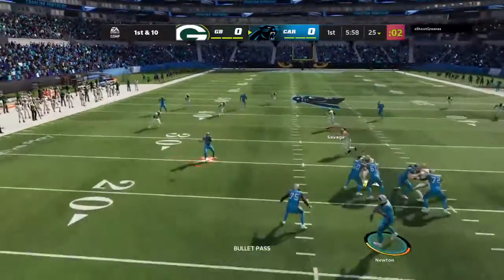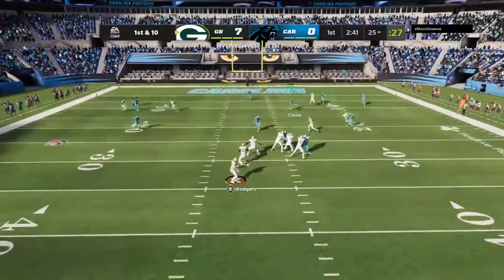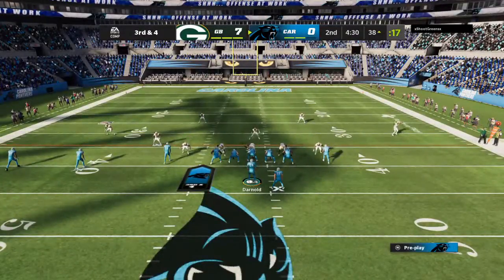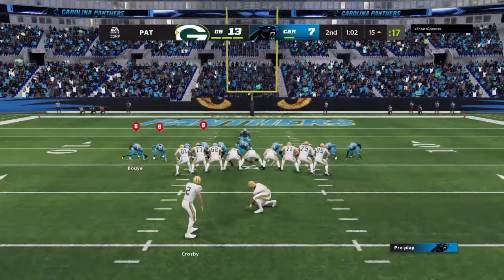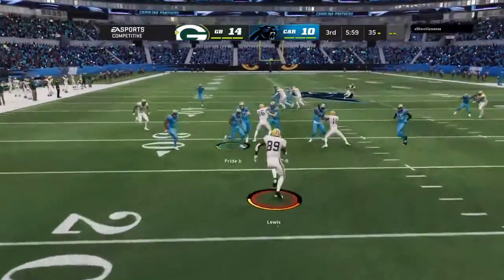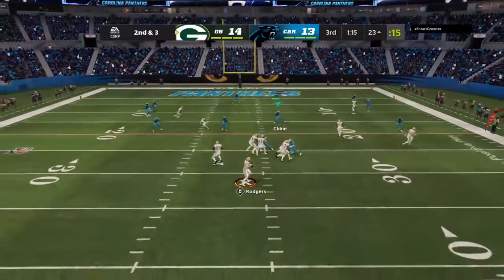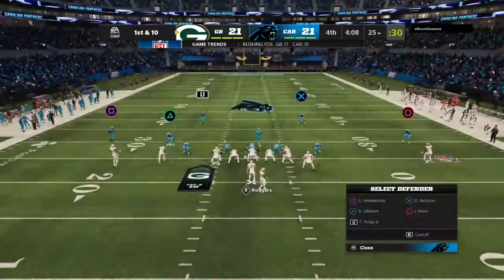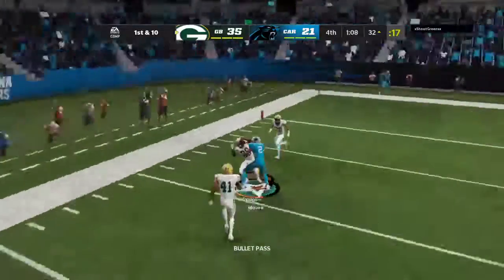Madden 22 *Live* 200 otw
AMOS-HBKTAY01
AMOS-YTBMOREOG
2k and fortnite clips 💯 and madden game play